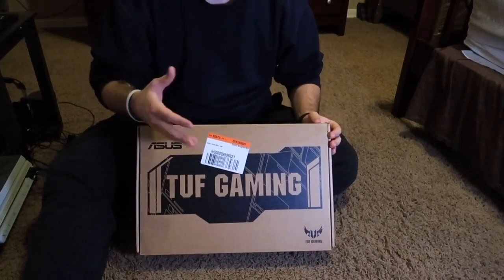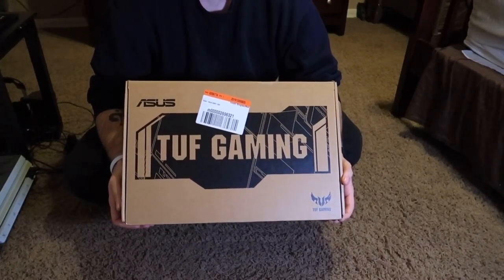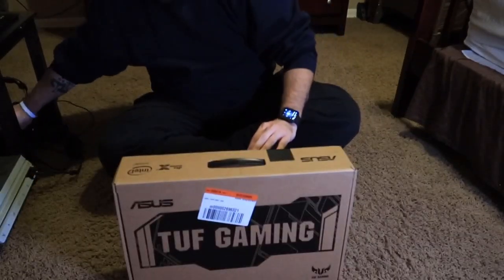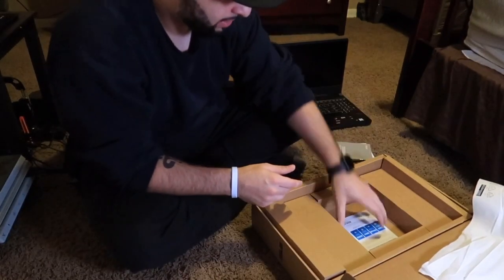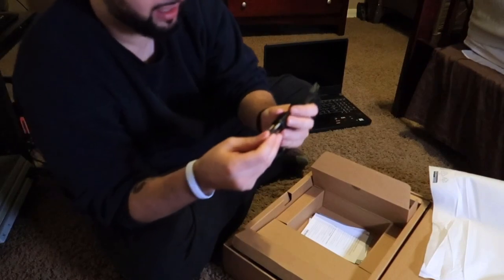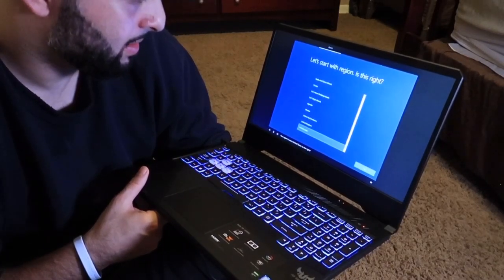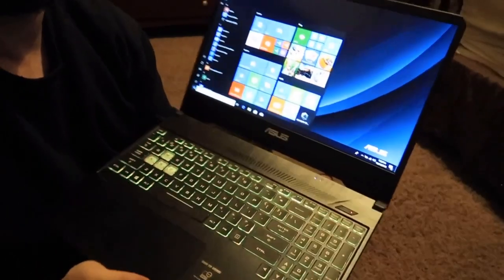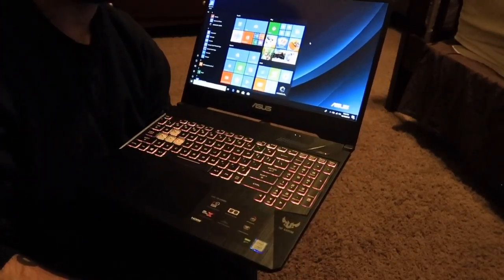ASUS 15.6" FX505GT GAMING LAPTOP UNBOXING | BUILDING A YOUTUBE/GAME ROOM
Snap Chat @ A-DILLA